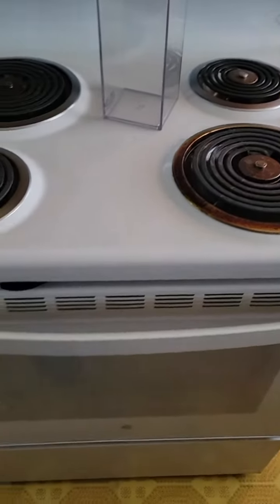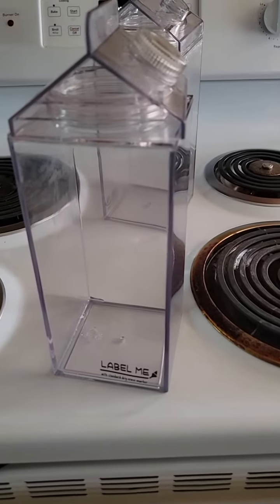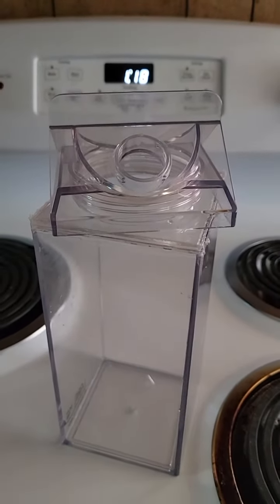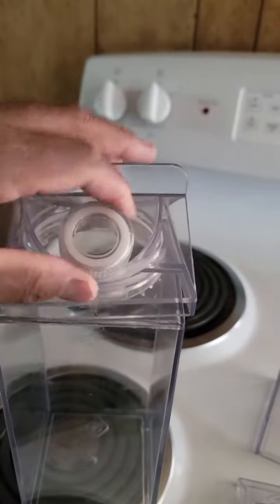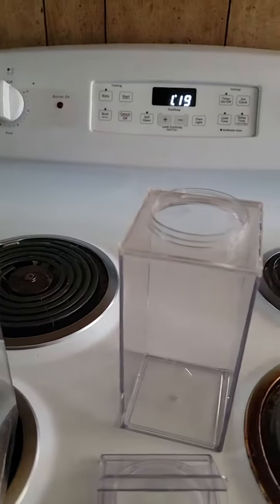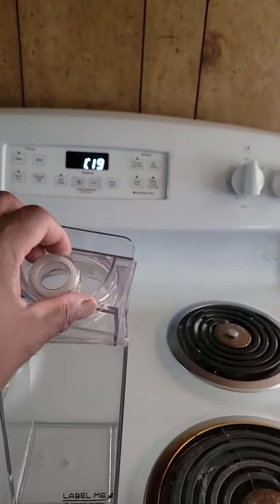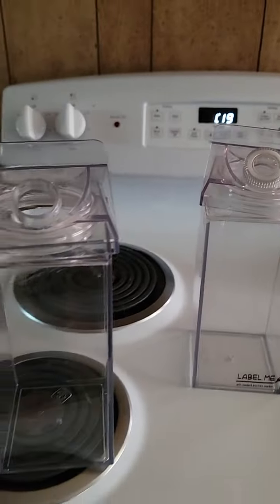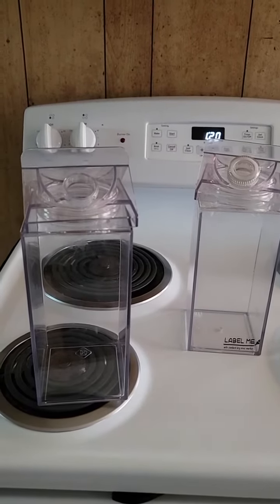My plastic milk containers